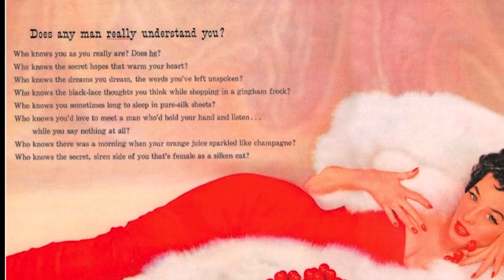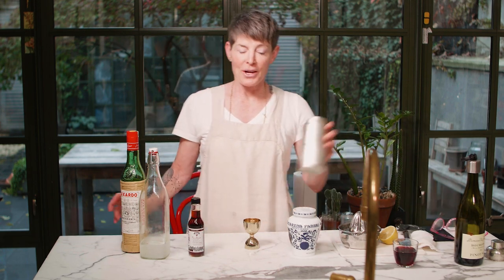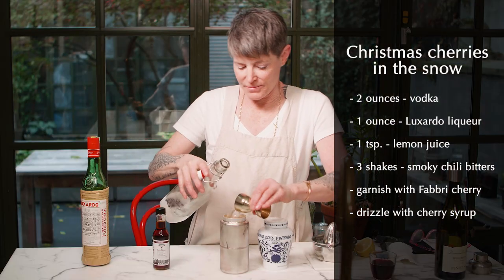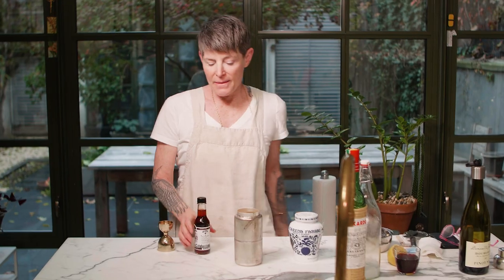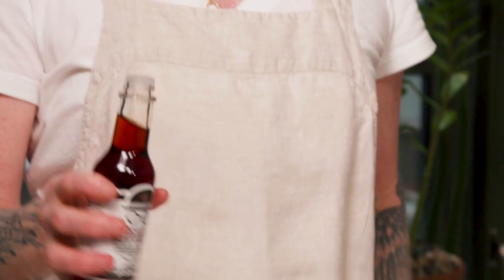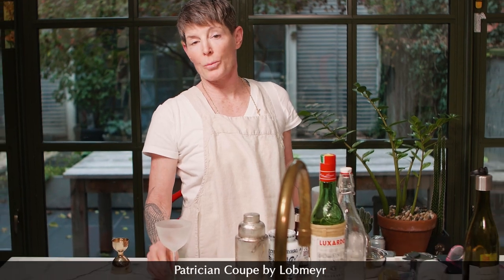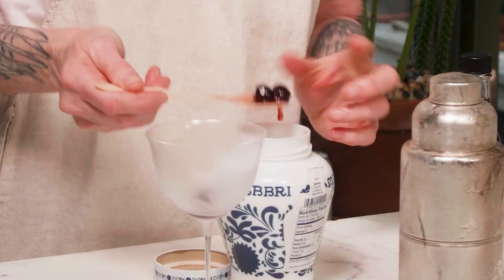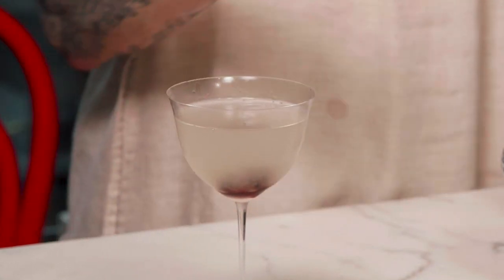Christmas Cherries in the Snow: Holiday 2020 Countdown!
Randy creates a CRISP, BRIGHT COCKTAIL with a SPICY KICK. This VODKA based, LUXARDO and SMOKEY CHILI BITTERS infused drink looks like a glass of cherries in snow. It’s as PRETTY and FESTIVE as it is TASTY!